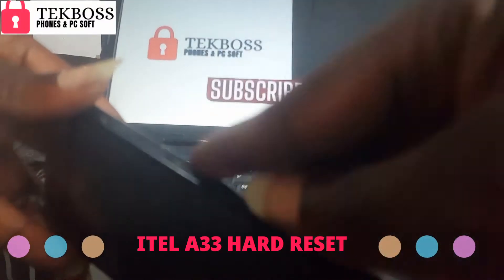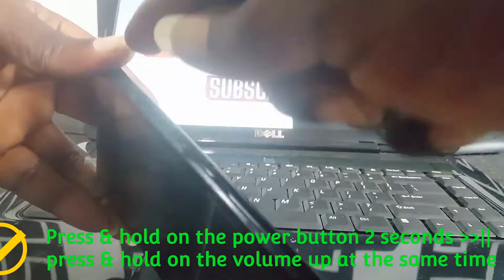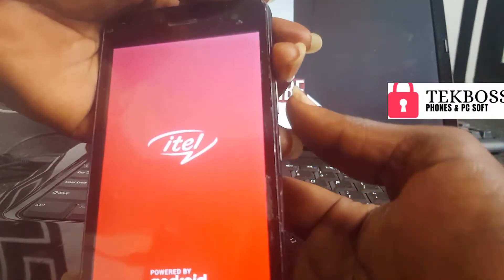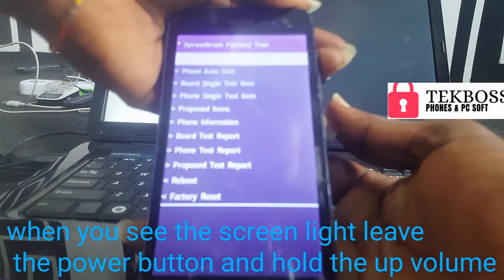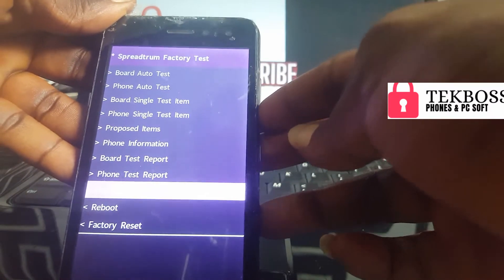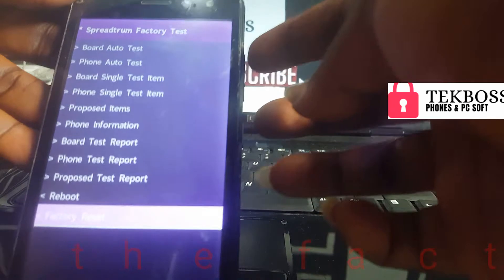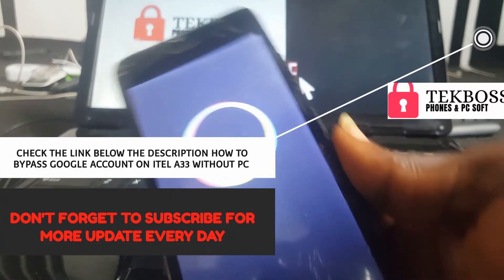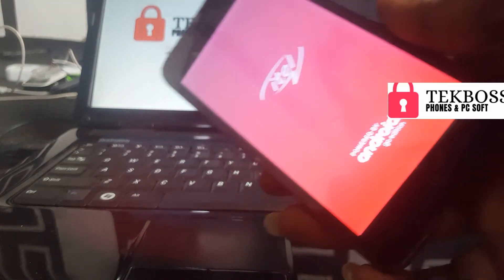Itel A33 Hard Reset | Factory Reset ITEL a33 || Pattern,Pin,Password Unlock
ITEL A33 HARD RESET WHEN YOU FORGET YOUR PASSWORD PIN PATTERN LOCK